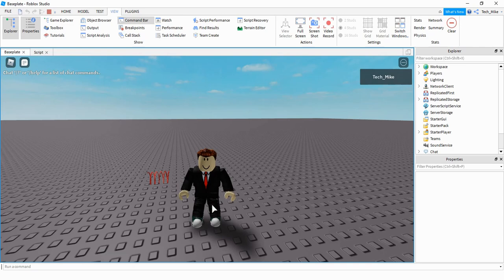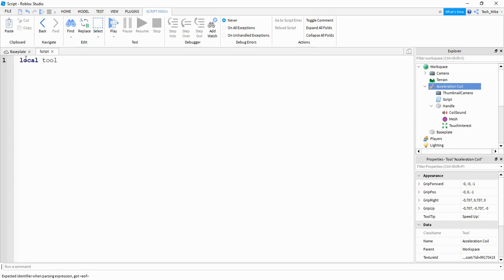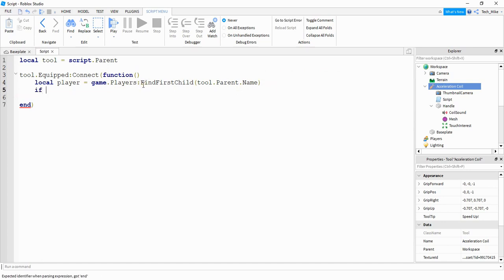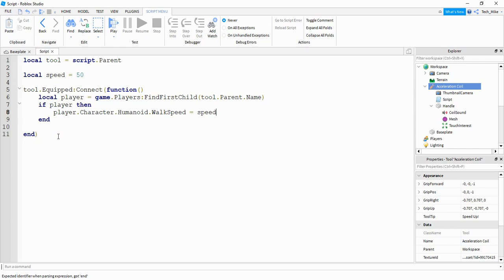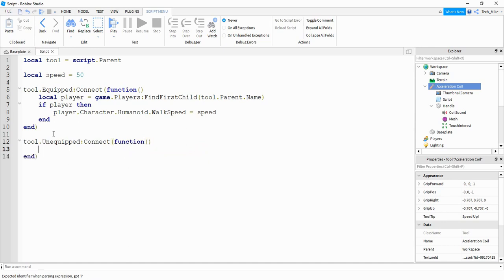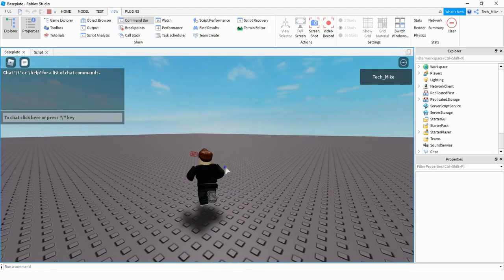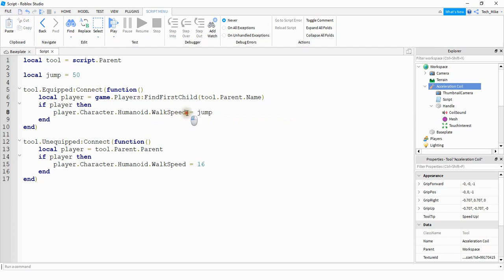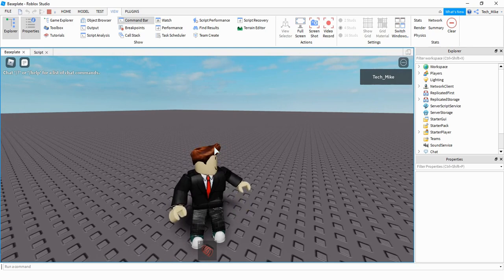How to Make Tools That Give You Power Ups - Roblox Studio Tutorial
In this video I show you how to make a tool that boost player abilities such as speed boost and jump boost! When the tool is equipped the tool gives the player a boost, and then when the tool is unequipped the boost goes away. This is extremely customizable and is well suited for many game types!

Combine this with: Force Field